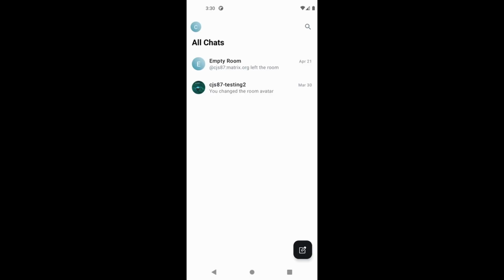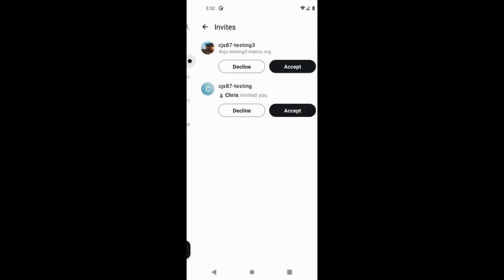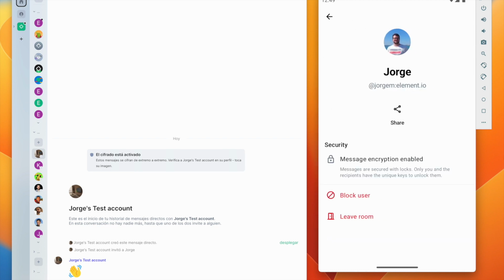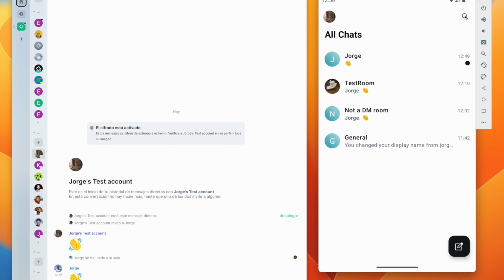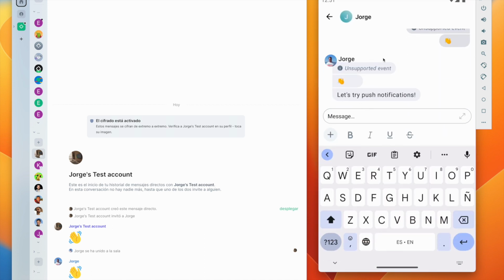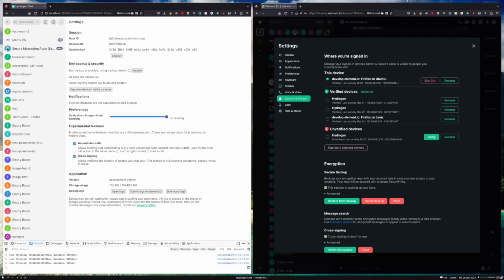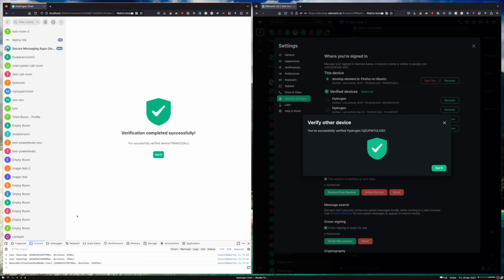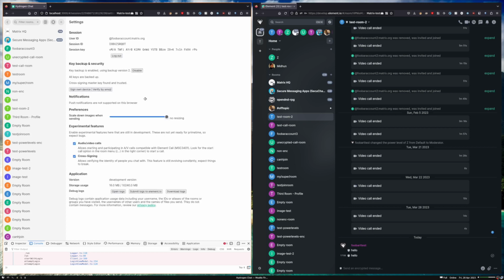Matrix Live S08E24 — Element X Android, Hydrogen